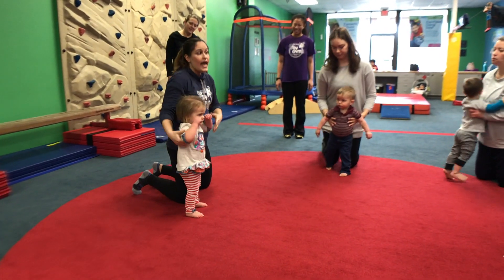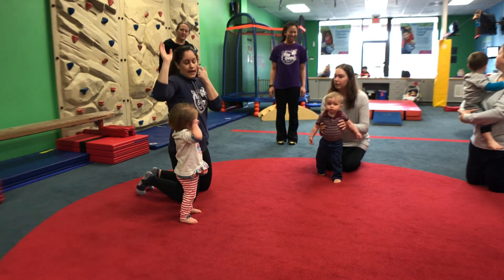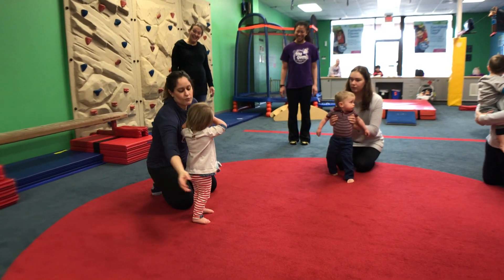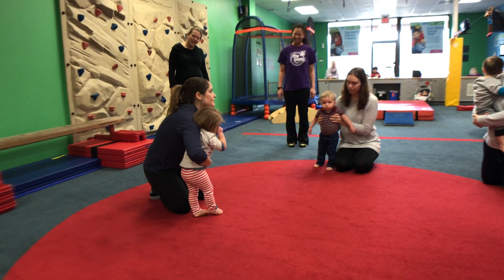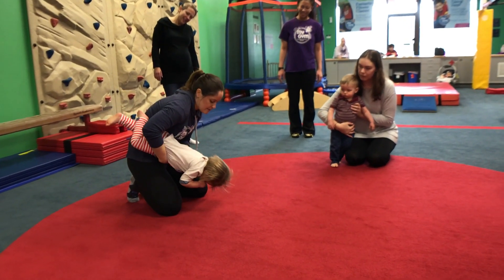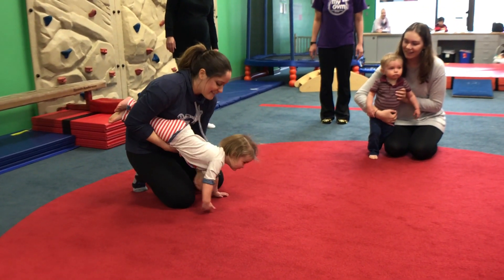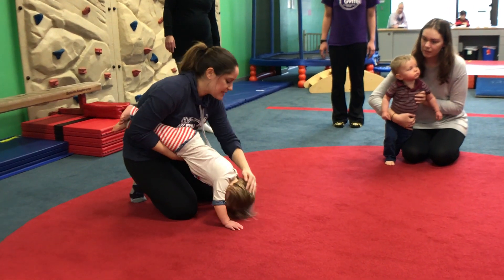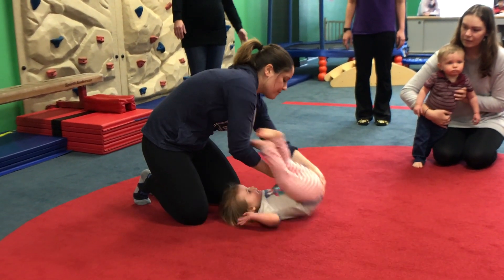How to do a forward roll- My Gym Burke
Learn some techniques to a forward roll from our instructor!!